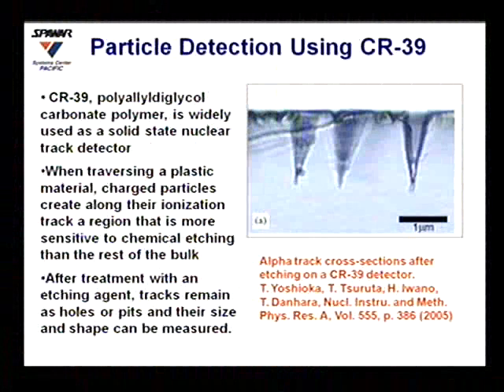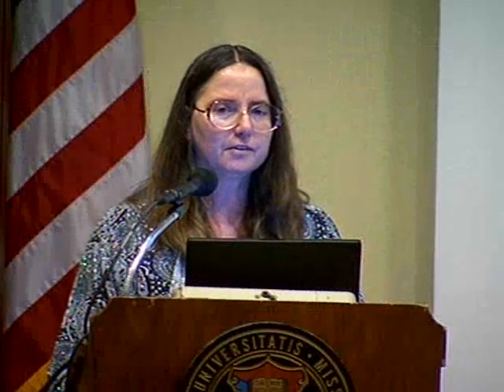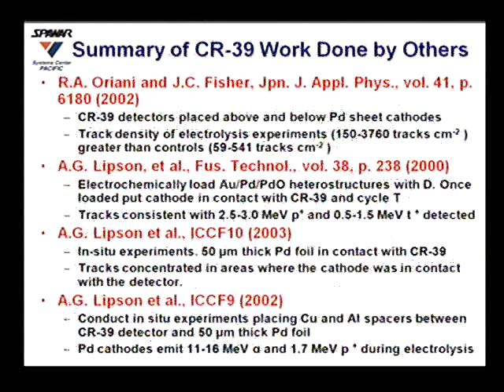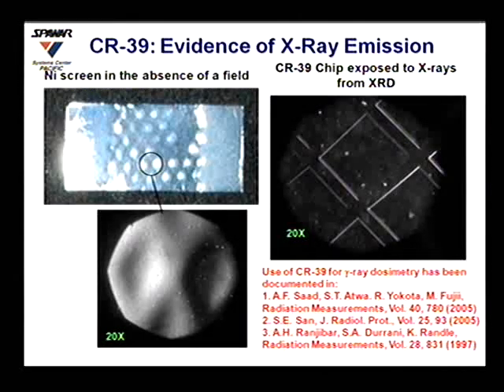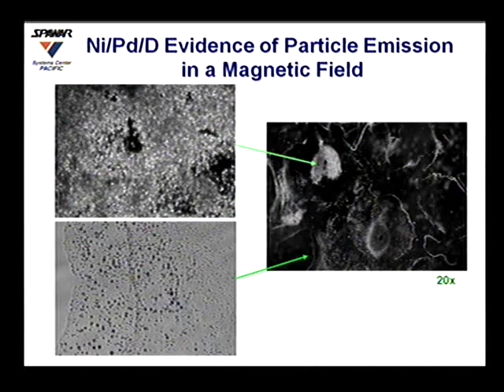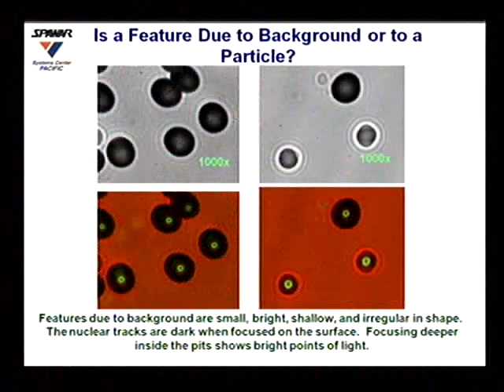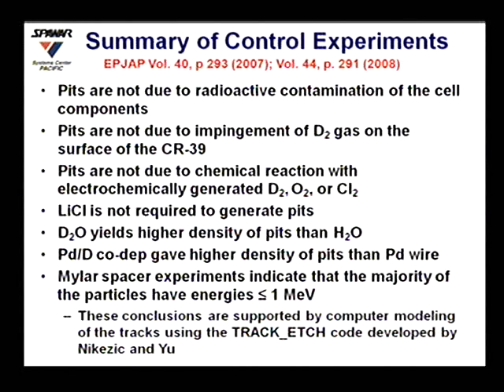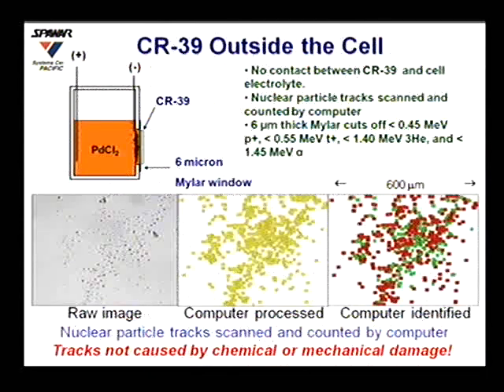2009 - University of Missouri LENR Seminar - Dr. Pamela Mosier Boss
University of Missouri LENR Seminar - Dr. Pamela Mosier Boss